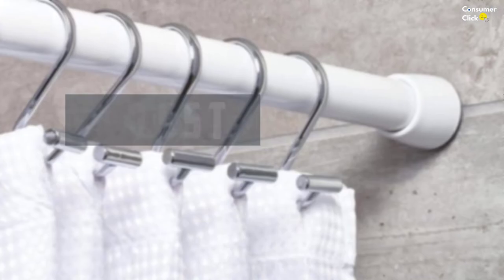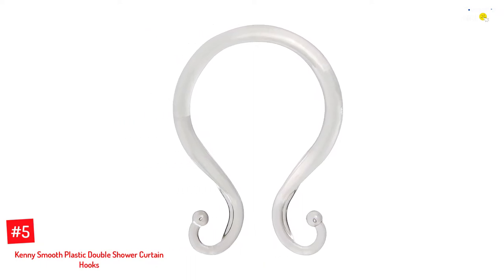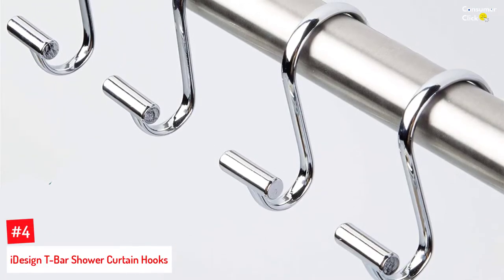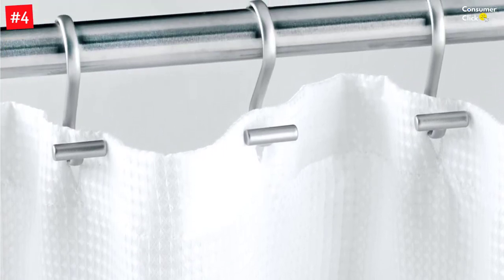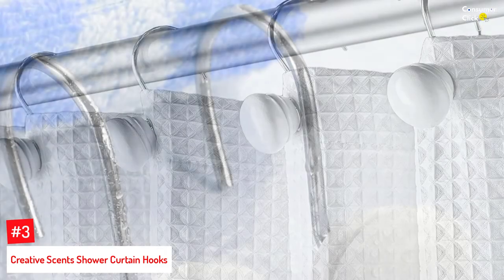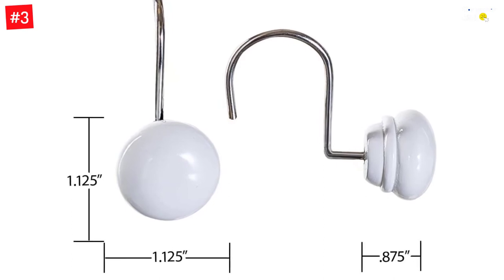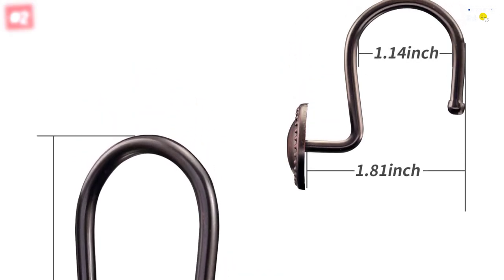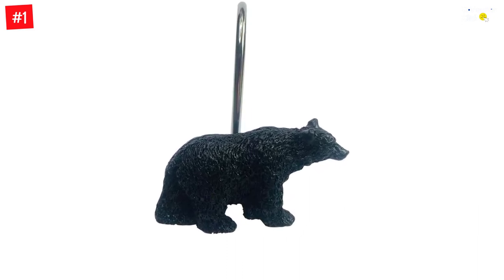Top 5 Best Shower Curtain Hooks In 2022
▶️ The 5 Best Shower Curtain Hooks  We recommended  In This video

▶️5. Kenny Smooth Plastic Double Shower Curtain Hooks.

▶️4. iDesign T-Bar Shower Curtain Hooks.

▶️3. Creative Scents Shower Curtain Hooks.

▶️2. Chictie Bronze Shower Curtain Hooks.

▶️1. Two Fishes Black Bear Lodge Shower Curtain Hooks.

➥ Prime Discounted Monthly Offering
➥ Try Twitch Prime
➥ Amazon Music Unlimited
➥ Try Amazon Home Services
➥ Kindle Unlimited Membership Plans
➥ Create an Amazon Wedding Registry
➥ Try Audible and Get Two Free Audiobooks